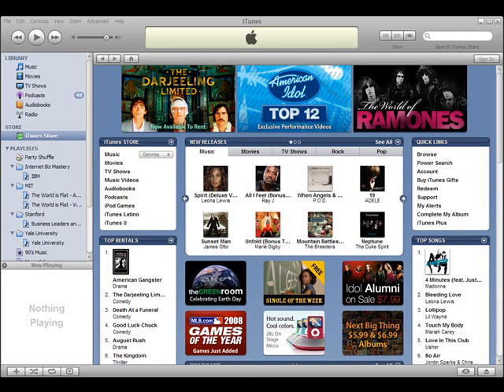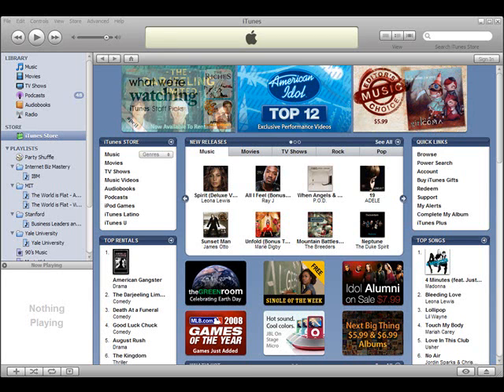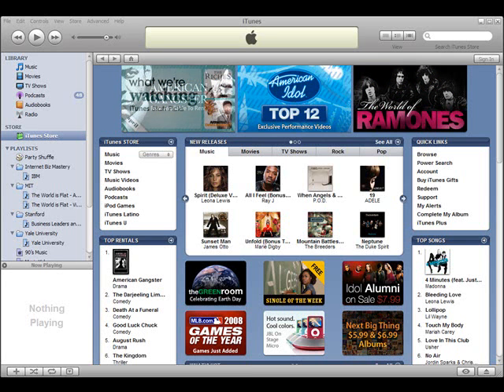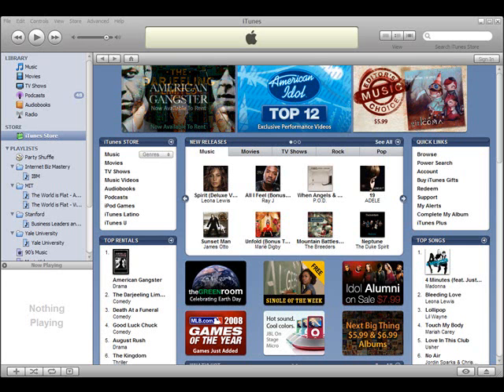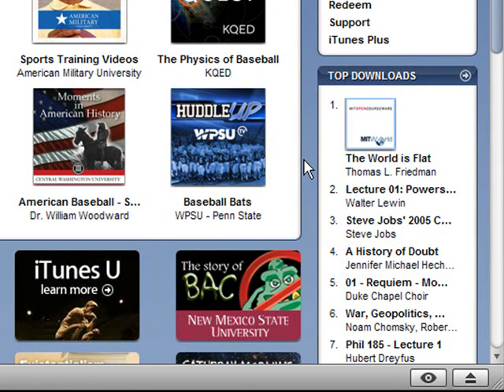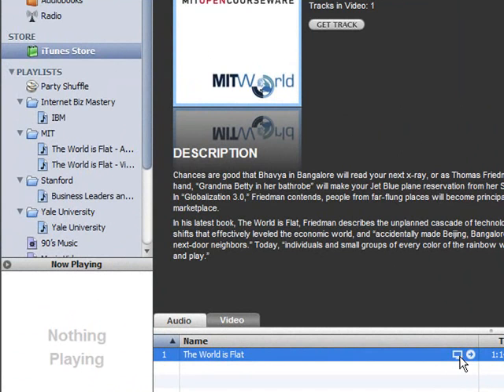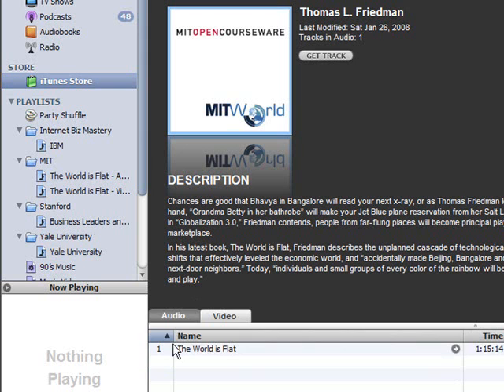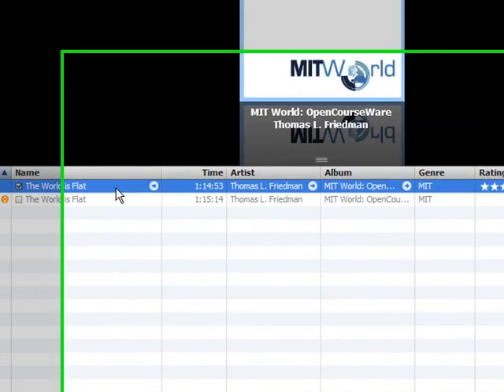iTunesU Tutorial and Recommendations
This is the first entry into the Education 2.0 section of MarketingVent.com and it is a very fitting one. The motto for this section is to "Never Stop Learning" and that is something we really advocate. There is a lot of really great content that is absolutely free by some of the top universities. The tutorial shows how to get to "The World is Flat" by Thomas Friedman posted by MIT. I really recommend "The World is Flat" as a great starting point.